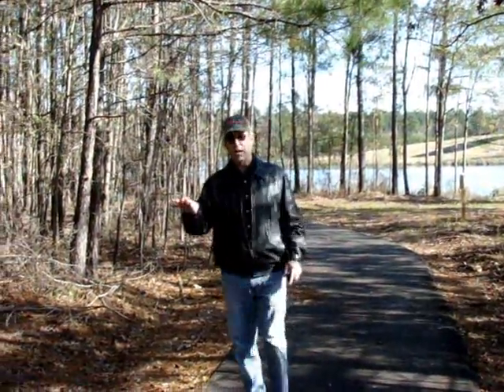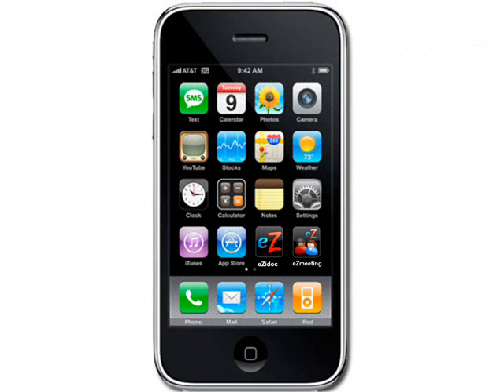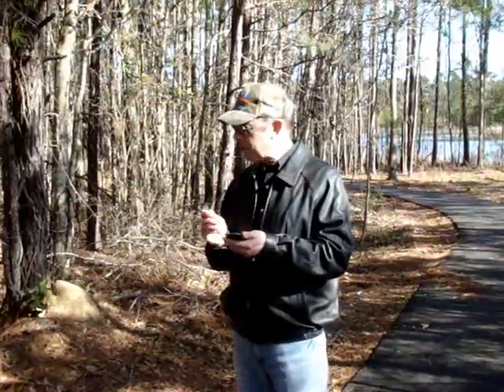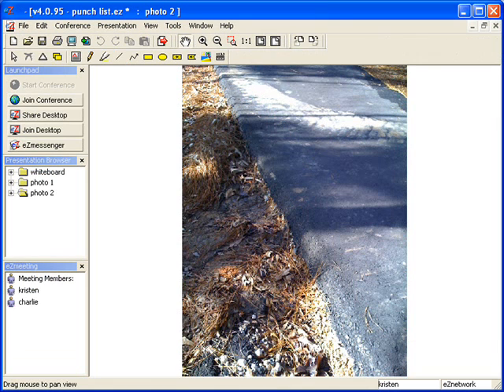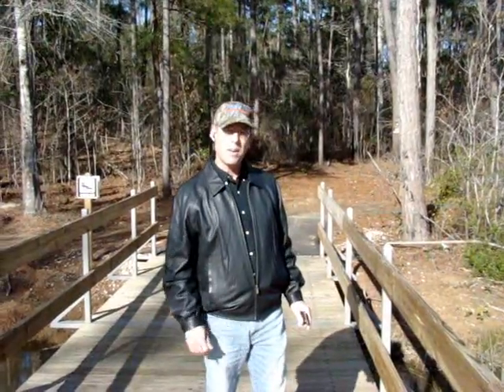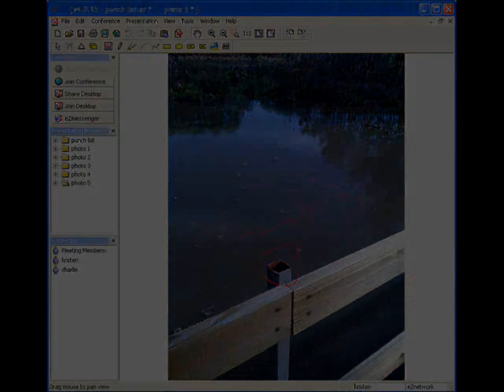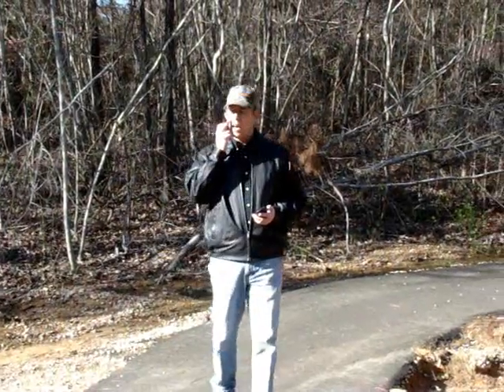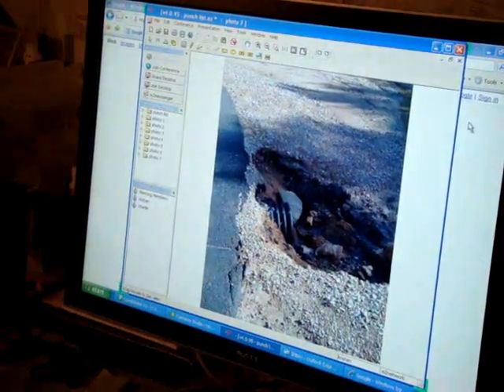eZ iPhone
Charlie White demonstrates the future of how eZ will work on the iPhone.